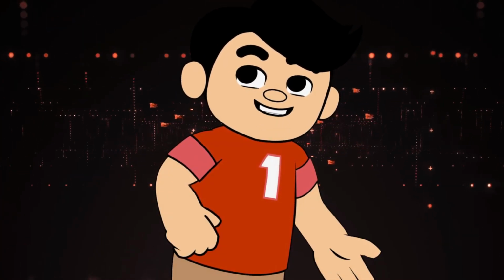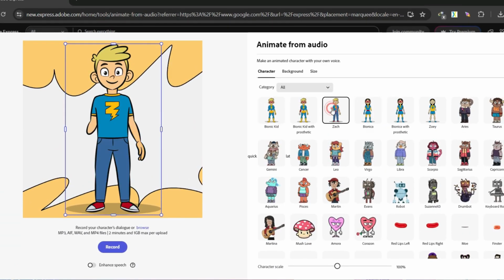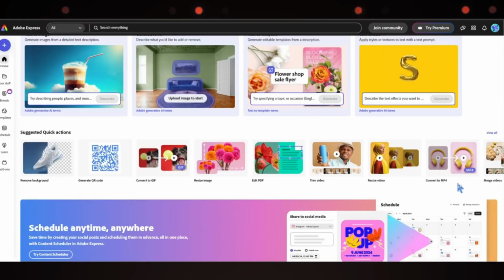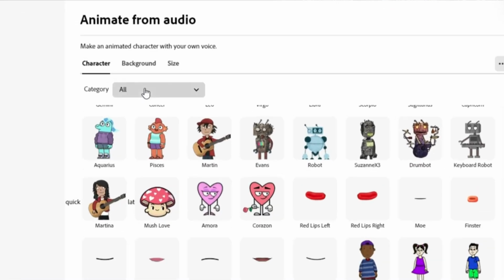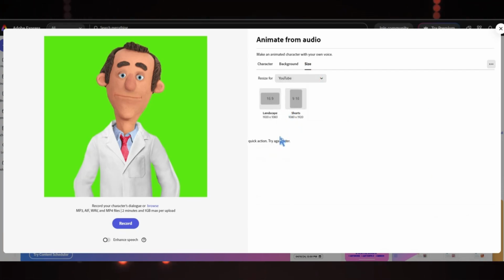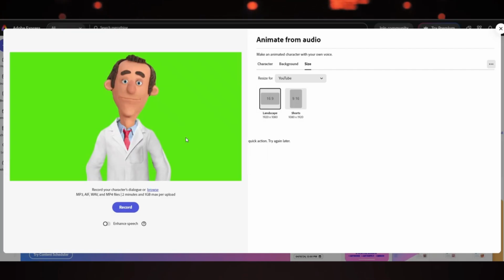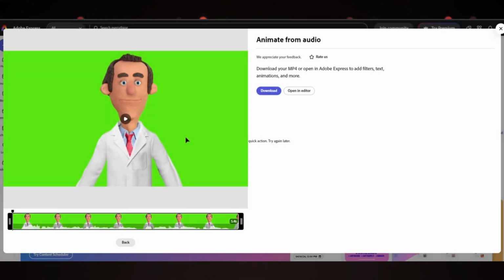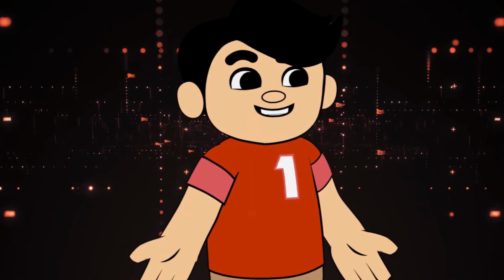Make Your Own AI Avatars! Adobe Express Tutorial for 2024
Unlock your creativity in 2024 with our step-by-step tutorial on how to make your own AI avatars using Adobe Express! In this video, we dive deep into the tools and features that Adobe Express offers to bring your digital creations to life. Whether you're a beginner or an experienced designer, this tutorial is perfect for anyone looking to explore the exciting world of AI-generated avatars.

Learn how to customize your avatars with unique styles, expressions, and backgrounds, enhancing your projects for social media, gaming, or personal branding. We'll cover tips and tricks to maximize Adobe Express's capabilities, ensuring your avatars stand out in a crowded digital landscape.

Let's get started on creating your own stunning AI avatars today!

Chapter Timestamps:
00:02 - Introduction to Adobe Express
00:09 - Logging in and Accessing the Platform
00:23 - Exploring Quick Actions and Selecting Animate with Audio
00:31 - Choosing and Customizing Your Avatar
00:34 - Adding Backgrounds and Colors
00:40 - Selecting the Appropriate Size
00:46 - Uploading and Syncing Your Voice File
00:58 - Reviewing the Generated AI Avatar
01:03 - Final Thoughts and How to Use Your Avatar in Videos